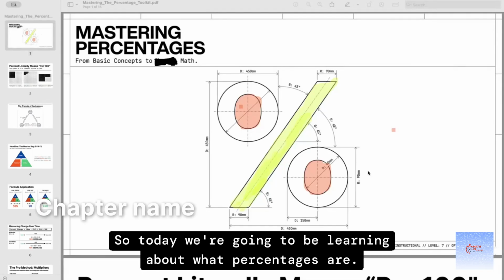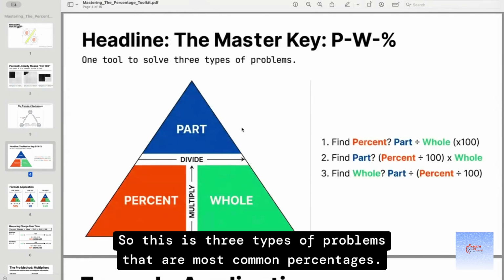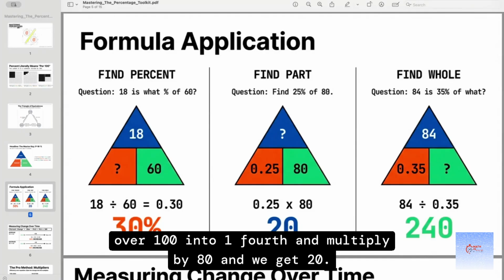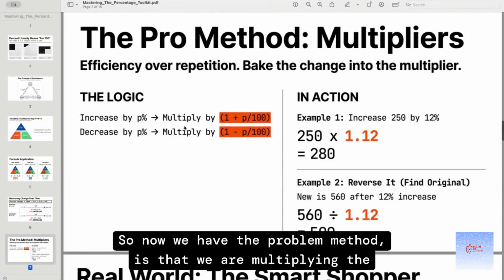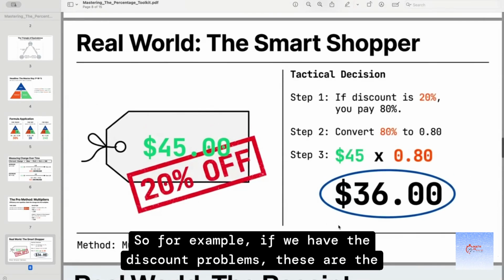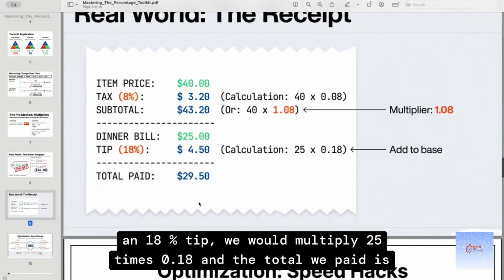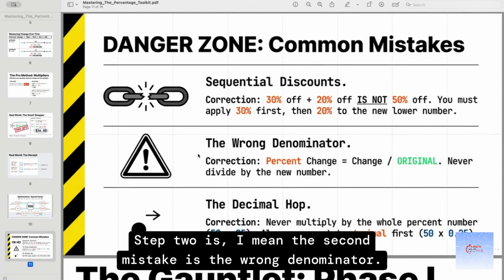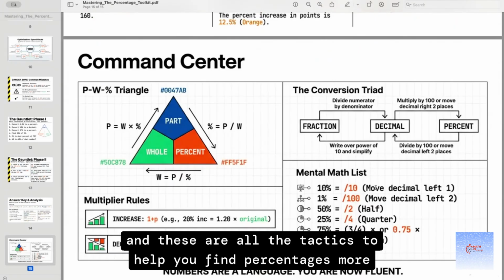Learn Percentage Fast | Math in Minutes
In this video, you will learn percentage tricks and easy methods to solve maths questions fast.
This video is useful for Class 6, Class 7, Class 8, and competitive exam students.
Watch till the end to master percentage calculations in minutes.